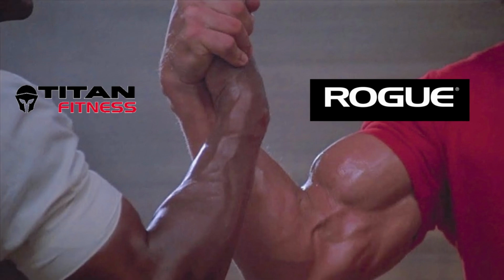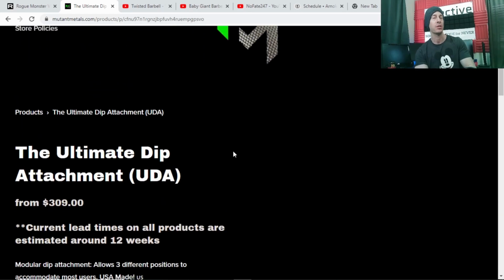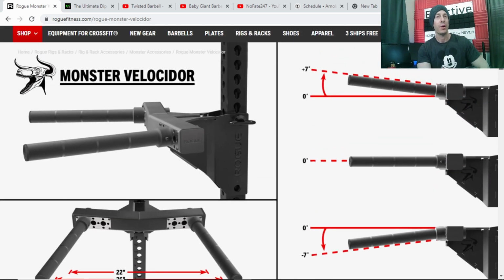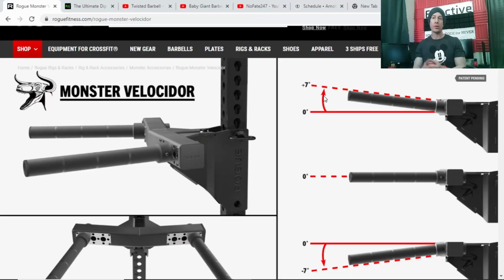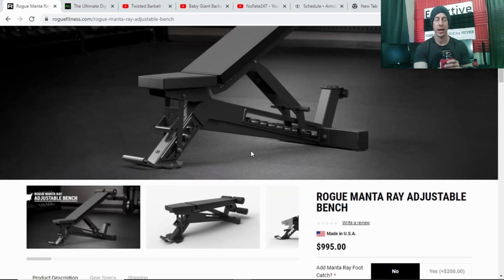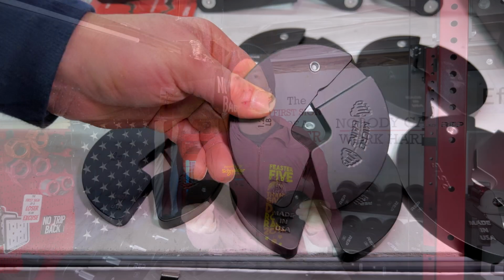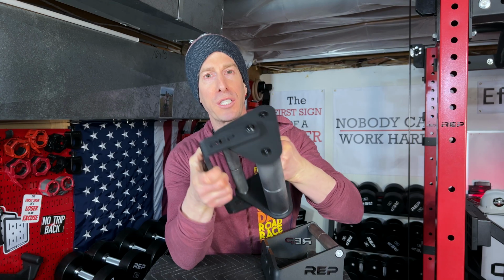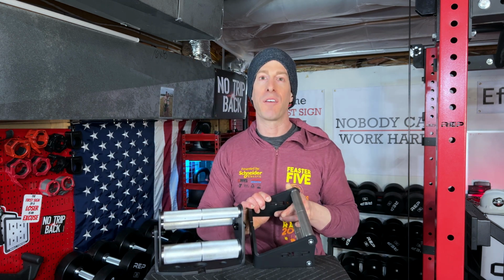Home Gym Theft 🤔 | Rep Fitness' Newest Release | Basement Brandon’s Cult Grows | Massive Micro GAINZ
Did Rogue Fitness team up with Titan Fitness to RIP OFF Mutant Metals Dip Bar design? Rep Fitness Open trap bar handles, two youtubers drink the Basement Brandon powerlifting coolaid? The newest addition to my home gym and super bowl ads!

Code: Nofate247
Amazon Sales

00:00 Introduction
00:52 Rogue Fitness vs. Mutant Metals
07:00 Mutant Metals response to Rogue Fitness
07:33 Rogue Fitness Newest Home Gym Equipment Release
10:00 Rep Fitness Rotating Open Trap Bar Handles
11:05 Superbowl Commercials
11:25 Newest Addition to my Home Gym
13:00 Basement Brandon’s Cult
16:00 How much $ to build a home gym

Home Gym Theft | Rep Fitness Rotating Handles| Newest Home Gym Addition | Basement Brandon’s Cult Grows

Rogue Monster Velocidor
The Rogue Monster Velocidor is the next evolution of our popular Monster Matador dip handle attachment. Still easily mounted to any 3x3” Monster rack via an included 1” detent pin, this design introduces removable handles that enable the user to select both the width and angle at which they perform their dips.
3 Handle Spacing Options:
• Narrow: 13.5” - 22"
• Standard: 17.25” - 26”
• Wide: 21” - 29.5”
4 Handle Angle Positions:
• Standard: 14 degrees (parallel to floor)
• Straight: 0 degrees (parallel to each other and the floor)
• Downward: Downward and outward angles of 7 degrees
• Upward: Upward and outward angles of 7 degrees
In total, these new customization features create 12 different potential configurations of the Velocidor (far more if you include mounting height), with each offering its own benefits. Dips on parallel handles, for example, mimic a traditional gymnastics grip, while the downward set-up shifts the torso into more of a horizontal angle, placing greater emphasis on the pectoral muscles, particularly with a wider grip.
Using the included Monster Knurled Knob, handle adjustments can be made quickly and easily from one athlete to the next. The 1.9” diameter handles offer 16” of usable length, and are available in two finish options: Textured Black Smooth (same as the Matador) or Texture Black Knurled. The upgraded Knurled option includes convenient knurl marks approximately every 4” along each handle to help the user find and repeat a comfortable starting position from workout to workout.
The Monster Velocidor is manufactured in the USA and equipped with UHMW channels and new stainless steel frame guards to protect the finish on both the rack and the Velocidor itself. Injection molded endcaps are incorporated into the handles and on the outside of the 3x3” tube of the main frame, and a plastic lining on the underside of the frame allows users to flip a mounted Velocidor into a vertical, storage position (using the same detent pin) without the risk of metal-to-metal contact.